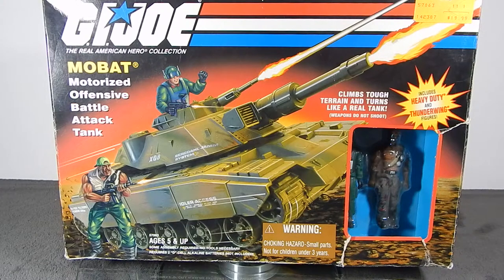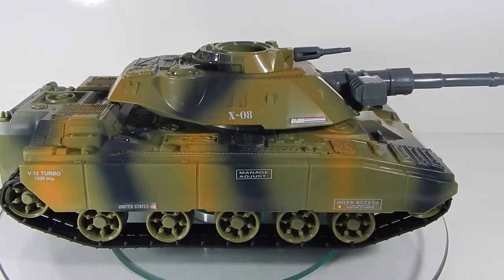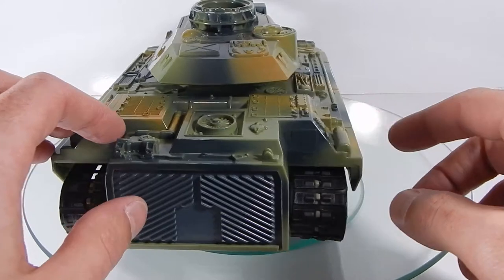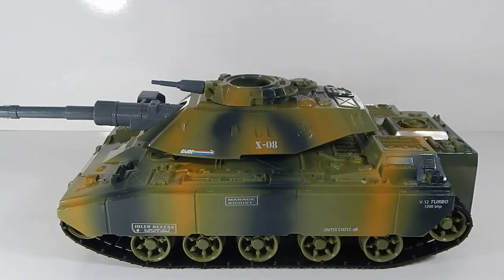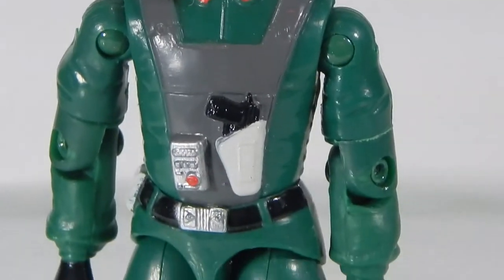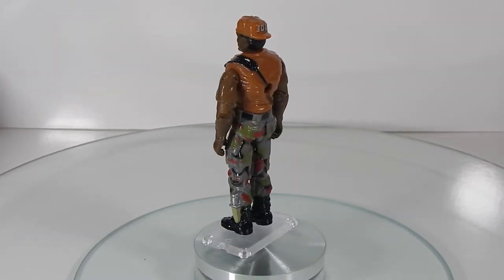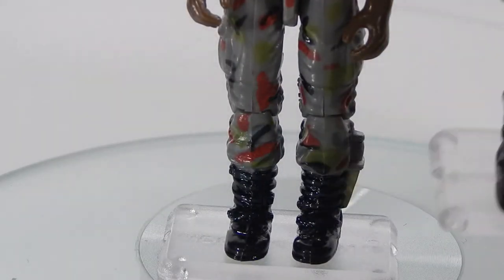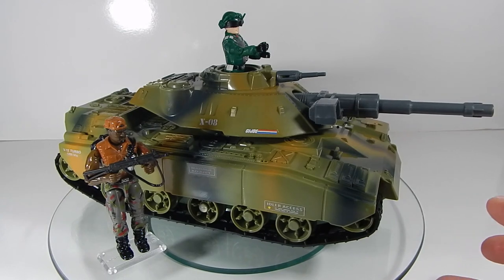Vintage G.I. Joe MOBAT Motorized Battle Tank W/Thunderwing & Heavy Duty Toy Review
A review of the 1998 vintage gijoe tank the mobat motorized offensive battle tank with thunderwing and heavy duty action figures included, this tank was originally issued in 1982,1983,1998 and again for the 25th anniversary in 2008